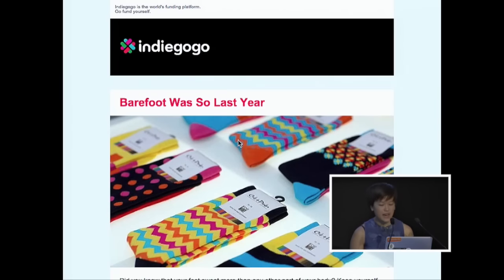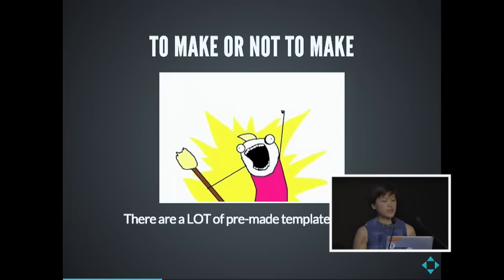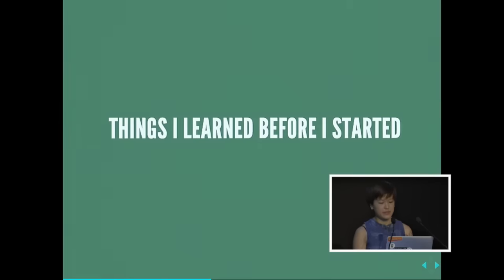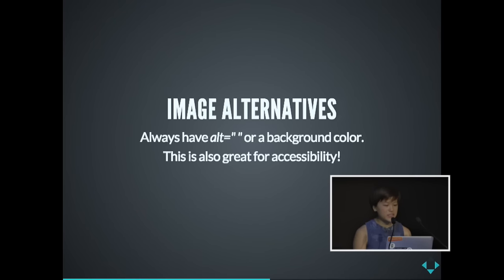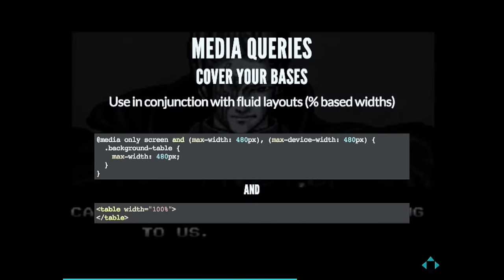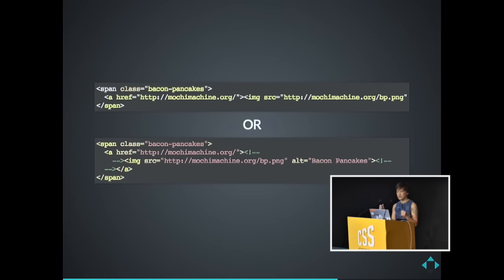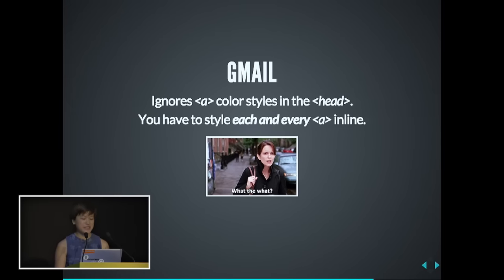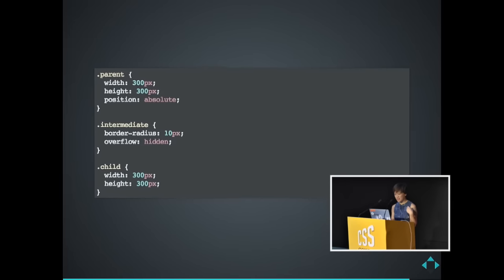Jennifer Wong: In The Year 2000... Designing Responsive Emails - CSSConf.Asia 2015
What do you do when the project of redesigning emails AND making them responsive becomes yours? You've heard the rumors: designing emails means coding like it’s the year 2000, creating tables and adding styles inline, and throwing best practices and hopes of compatibility out the window. BREATHE. In this session, get your emails in shape for 2016 and ready for the responsive spotlight! We’ll see:

- Why you need a reusable, maintainable template and how to design one.
- When and how to use media queries and the ever controversial !important.
- What vendors and properties require CSS prefixes
- How to make desktop, mobile, and web-based clients play nicely with your code, and which ones to watch out for.

Jennifer is a self taught web developer. She spends her days on the front end, making the web a prettier and more functional place. In a former life, she was a civil engineer and is still a registered Engineer in Training (No. EIT 121059) with the California Department of Consumer Affairs. She's a jane of all trades and loves eating, coding, and sleeping.

CSSConf.Asia - Red Dot Design Museum, Singapore - 18 November 2015.